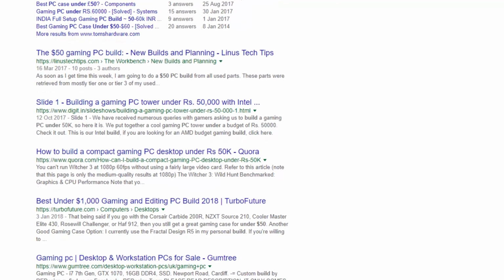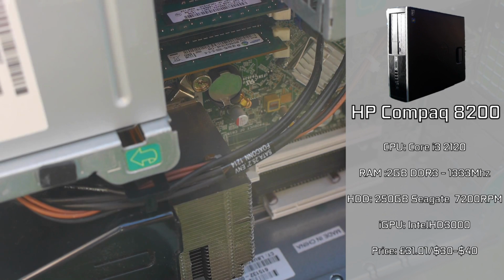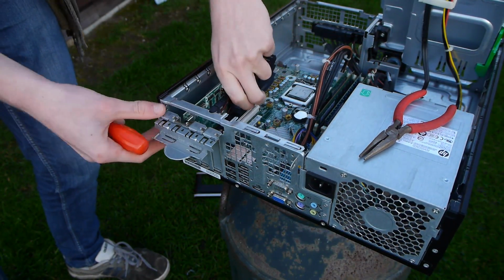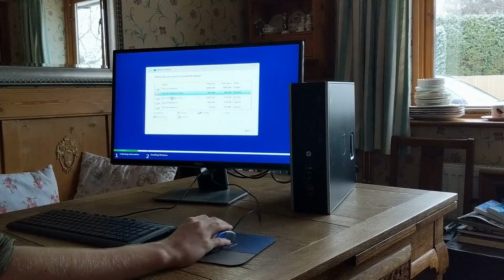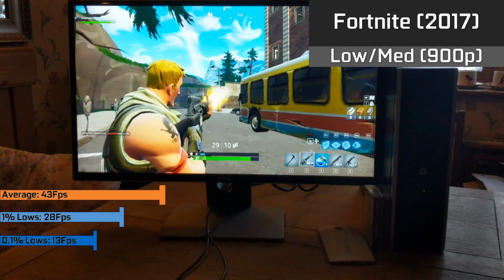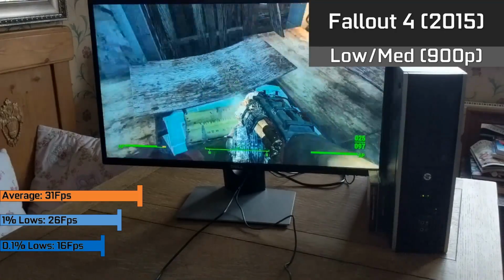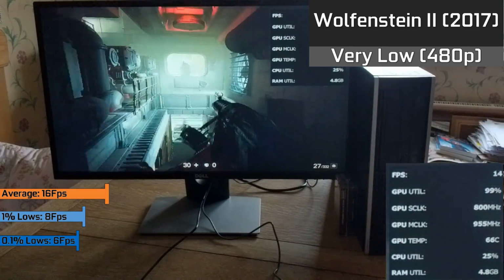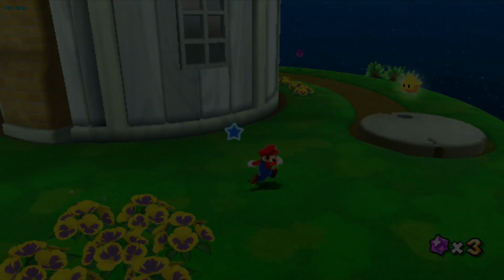Optiplex/Compaq Gaming PCs for £50/$60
Hello and Welcome to another Budget Builds video, where today we'll be taking a look at what used to be the best way to get in to PC Gaming, Grab a cheap SFF Optiplex or Compaq PC, add in a cheap GPU, and up the RAM to 8GB, and all in all you have a full gaming PC for as low as £50, moreover anyone anywhere in the world should be able to do this.

Fable TLC: Oakvale
GTA Vice City 80's Remix.
MGS 3 - Jazz Hidden Track

CPU: Core i3 2120
RAM: 8GB DDR3 1333Mhz
GPU: AMD Radeon R9 255